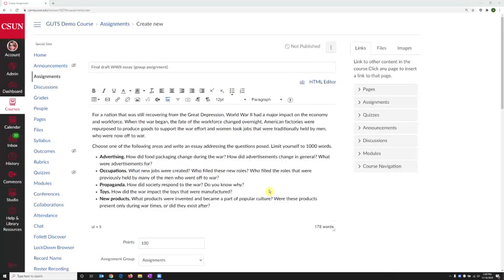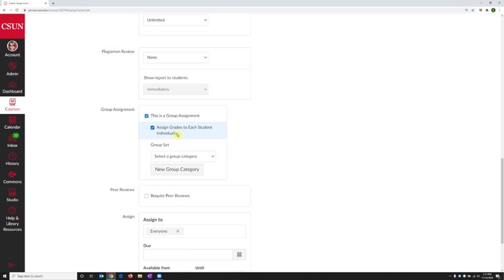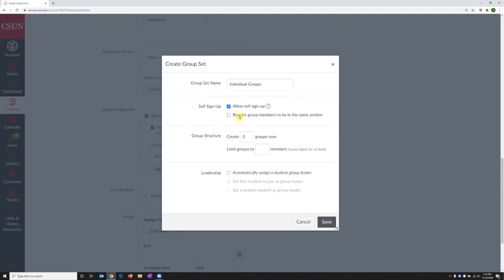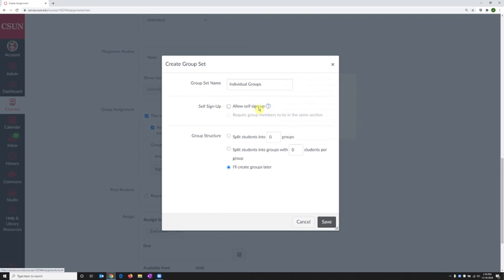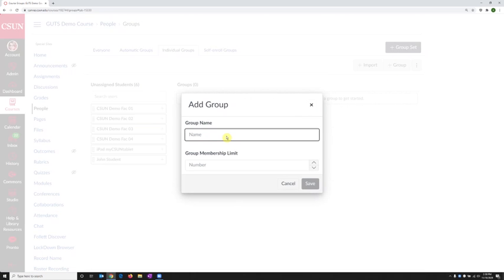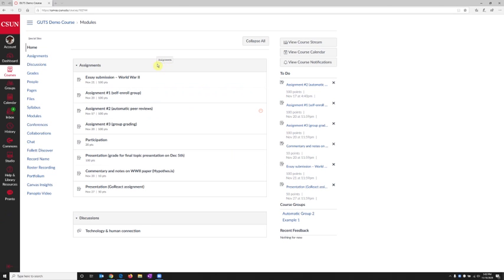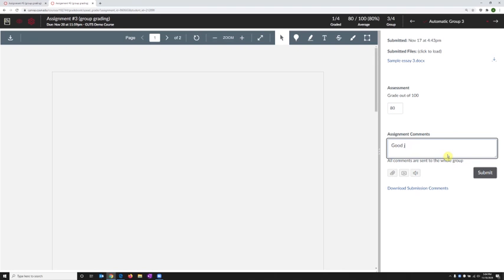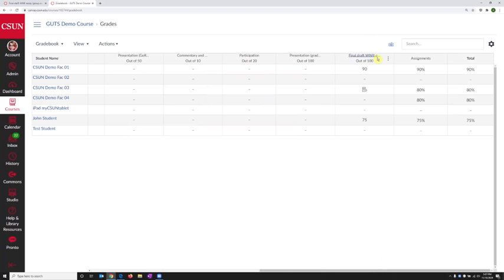CSUN Group assignments in Canvas